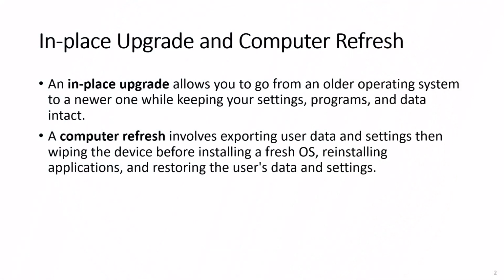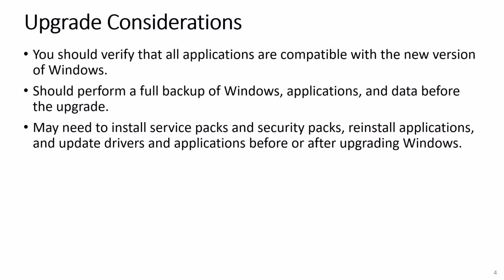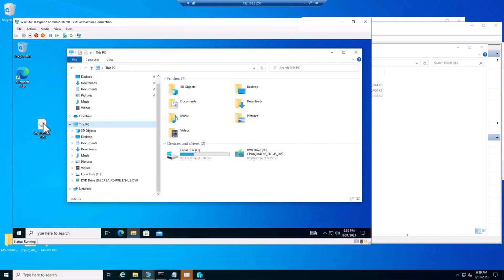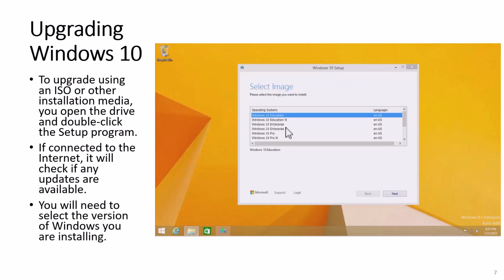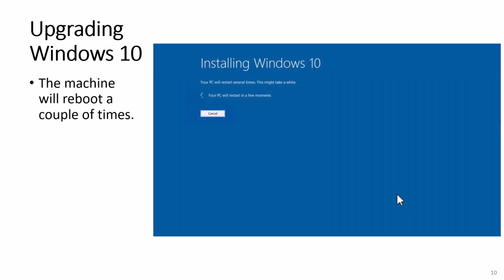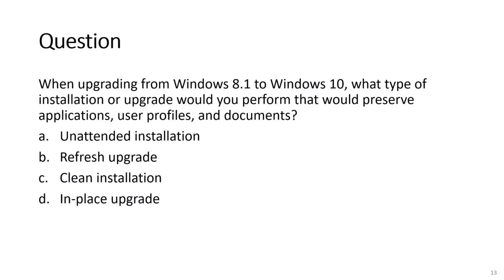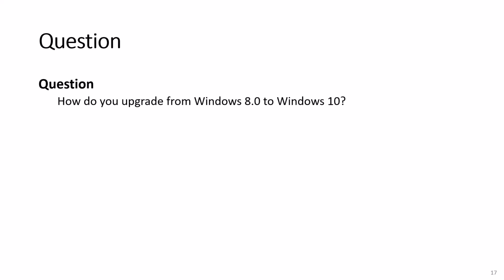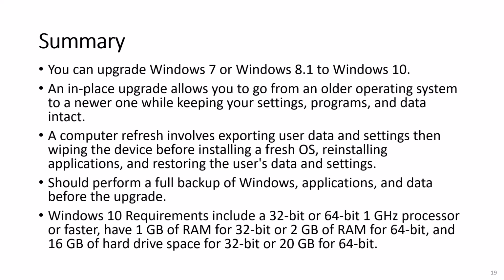CompTIA A+ 05-01d Operating Systems - Windows - Part 4 - Upgrading from Windows 8.1 to Windows 10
Welcome to the Operating System – Windows where we go in depth of Windows 10 and 11 including what is Windows 10 and 11, the features of Windows 10 and 11, and how to install Windows 10 and 11. Part 4, Upgrading to Windows 10 discusses the various ways you can upgrade to Windows 10, and will demonstrate how to upgrade to Windows 10 from a Windows ISO file.